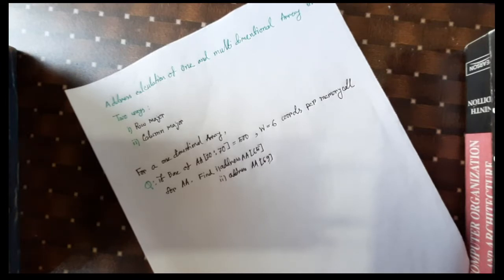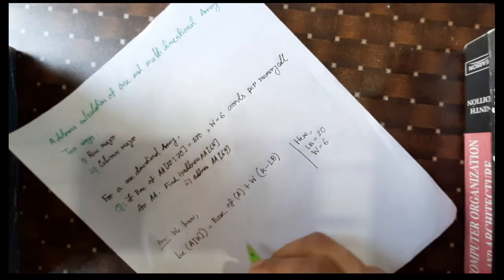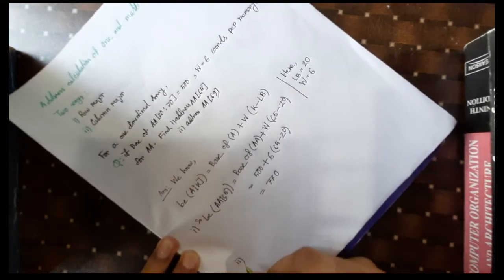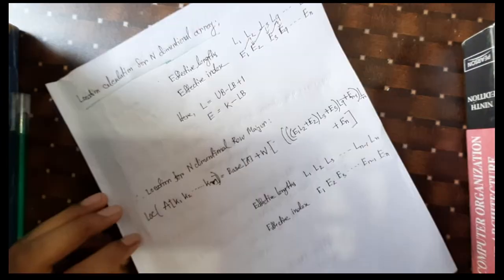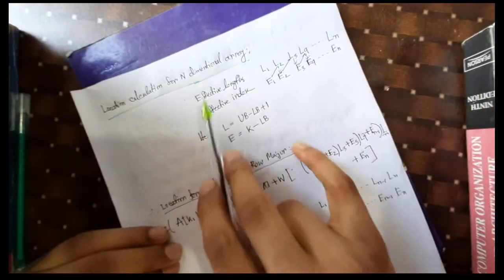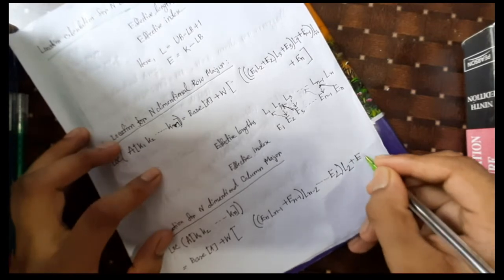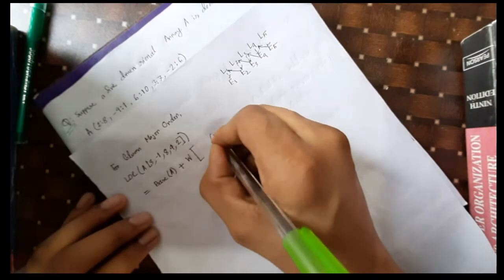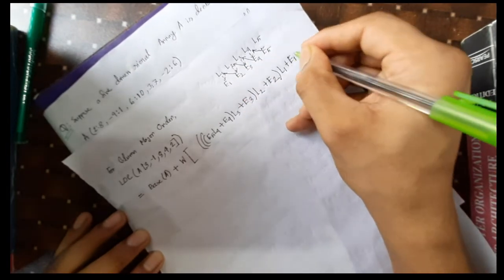Easiest way to calculate address of One and Multi dimensional Array with Row Major and Column Major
Easiest way to calculate address of One and Multi dimensional Array with Row Major and Column Major Approach.

Included Math solve:

Q1: How do you calculate the element address in linear array AA[20:70] .
i) Suppose, Base(AA) = 500 and w = 6 words per memory cell for AA. Find the address of AA[65] and A[69]

Q2: Suppose a five dimensional array A is declared using A(2:8, -4:1, 6:10, 3:7, -2:6). Consider  the element A[3, -1, 8,4, 2] in A. Find the effective indices E1, E2, E3, E4, E5 and the address of the element in row-major order and column-major order, assuming Base(A) = 400 and there
are w = 4 words per memory location.